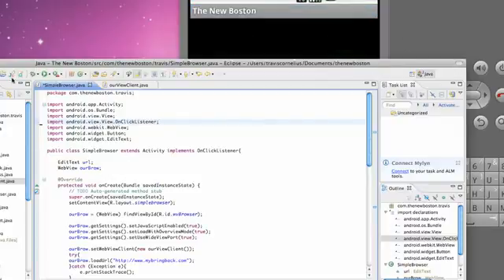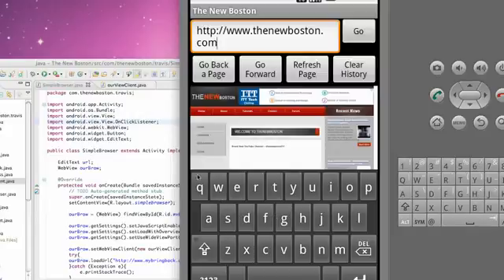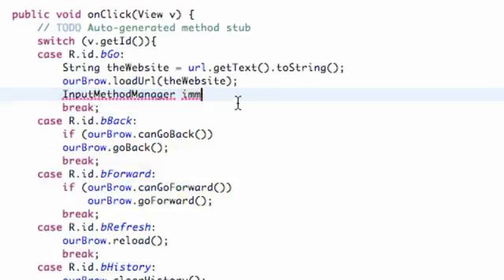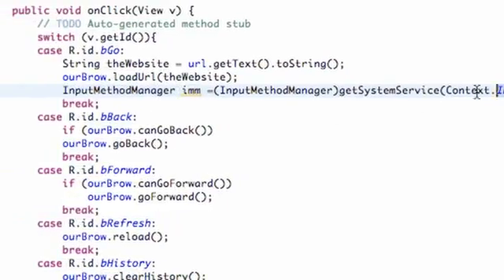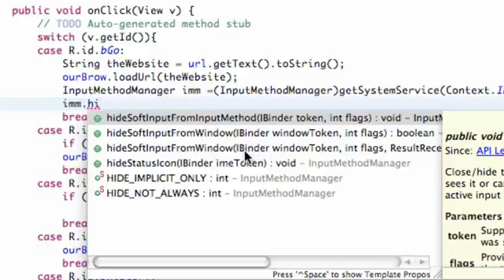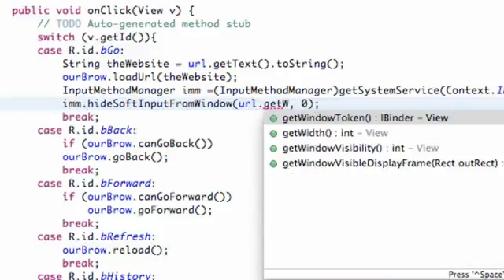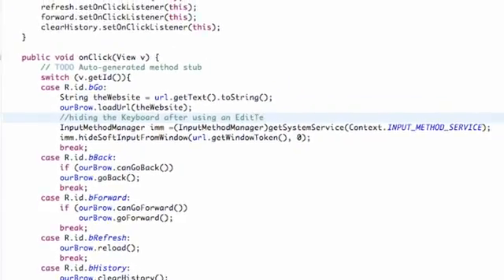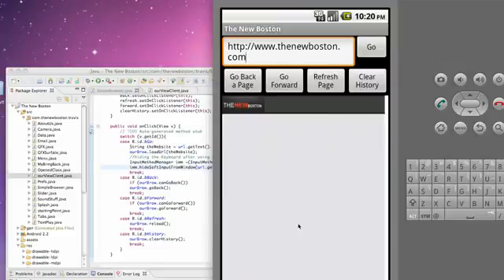Android Application Development 93 Hiding the Keyboard